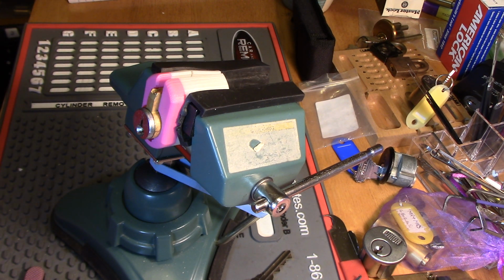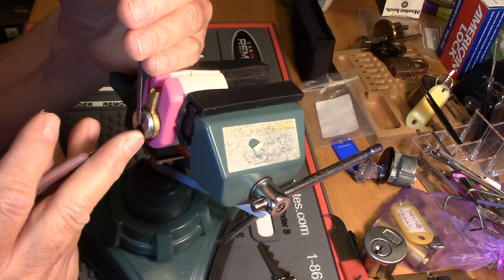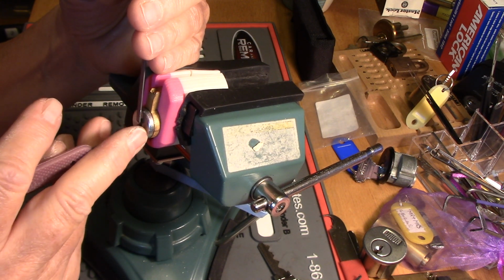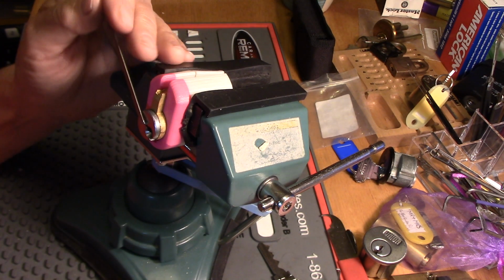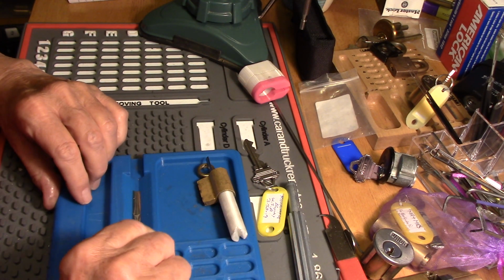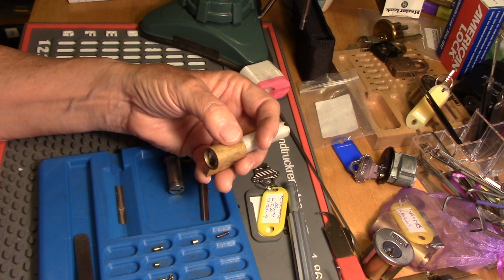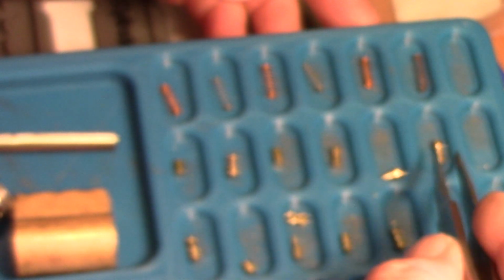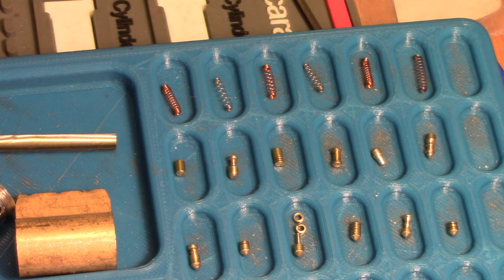(65) Challenge lock by Washington State Picker "Run Little Bunny" SPP'd & Gutted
Thank you Washington State Picker for sending your challenge lock out into the locksport community.  It was a fun pick.